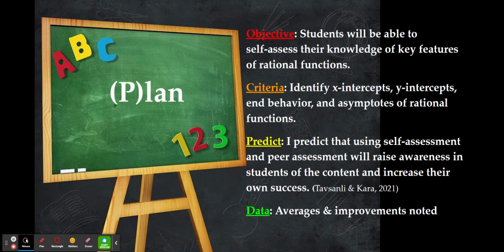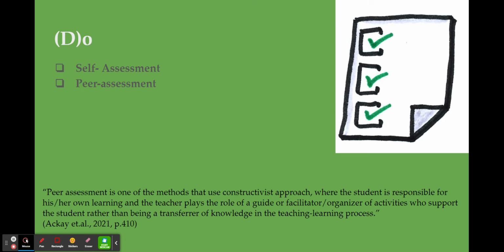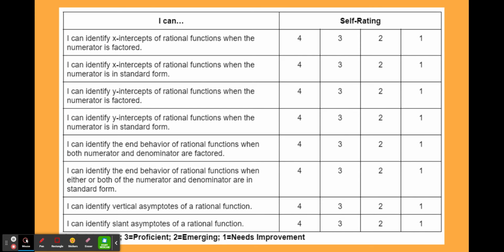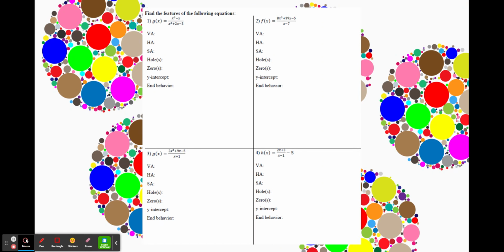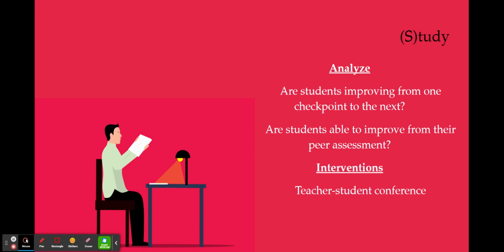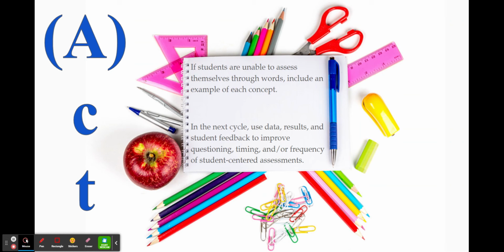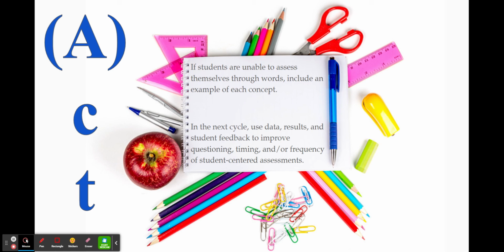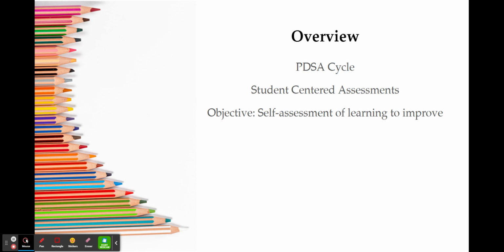Module 4 Application - Google Slides